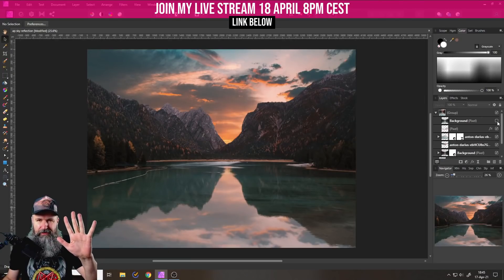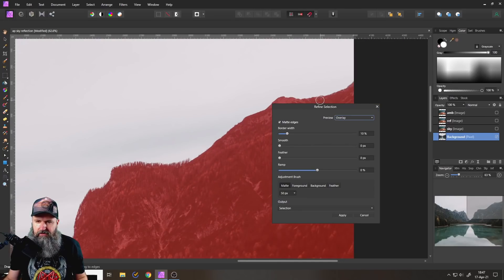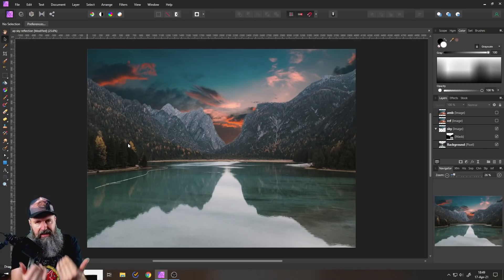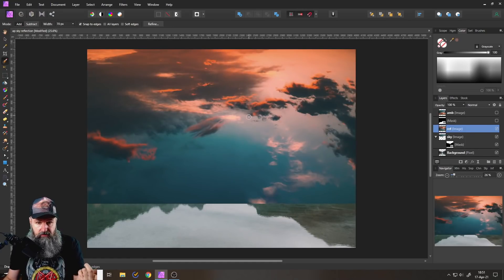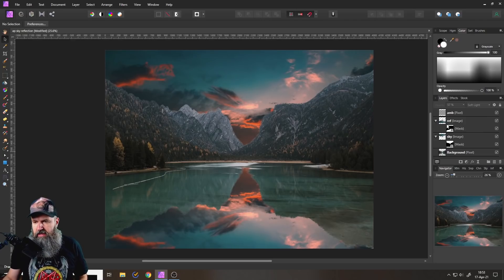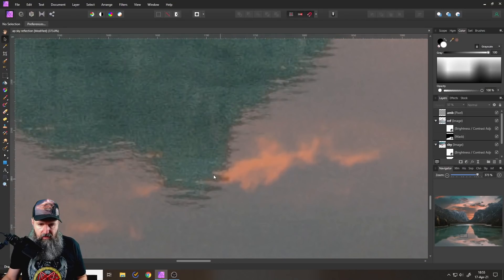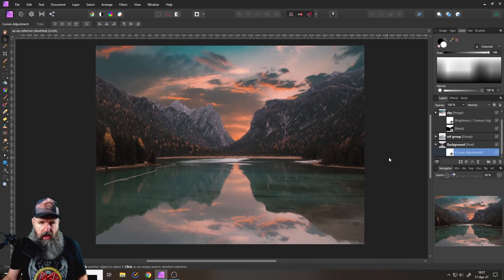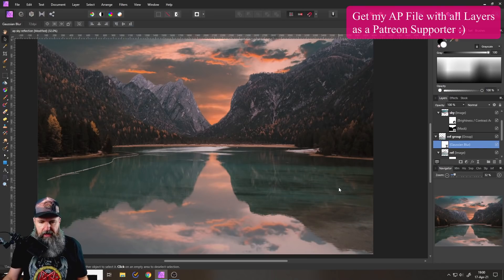Sky Replacement with Reflection - Affinity Photo Tutorial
Create a Sky Reflection in Affinity Photo. This is how you can add a Sunset to your Photo and have a realistic Reflection in the Water below.